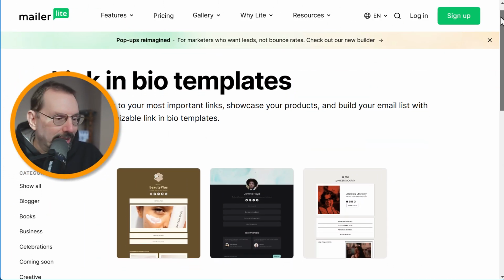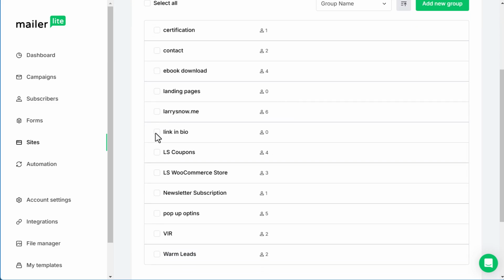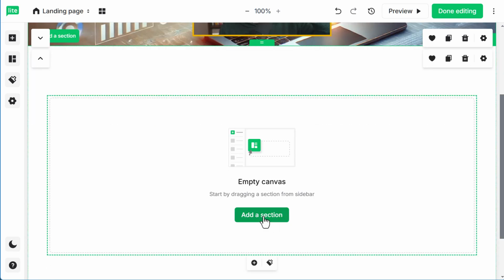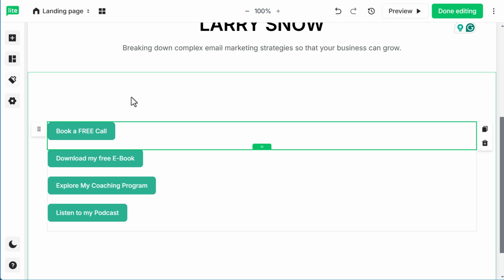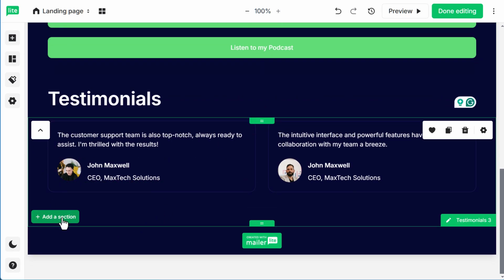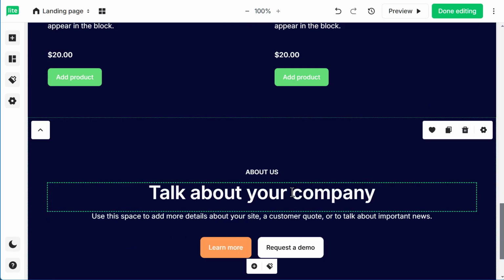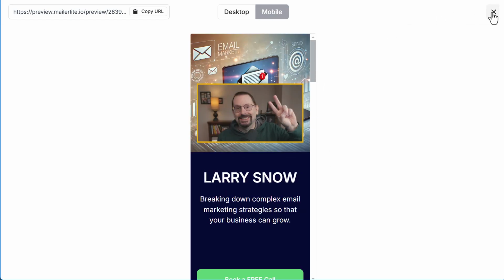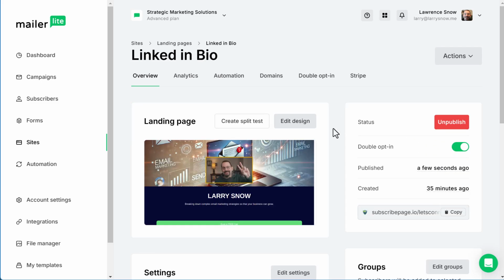Stop Paying for Linktree! Build a FREE Link in Bio Page Using MailerLite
Ditch paid tools and save money with this easy tutorial! Create a free account today

Chapters
00:00 - Intro
00:33 - Link in Bio Templates in MailerLite
01:02 - My Link in Bio Page
01:46 - Building a Link in Bio Page from scratch in MailerLite
10:07 - Previewing the Link in Bio Page
10:59 - Additional Link in Bio Page Settings